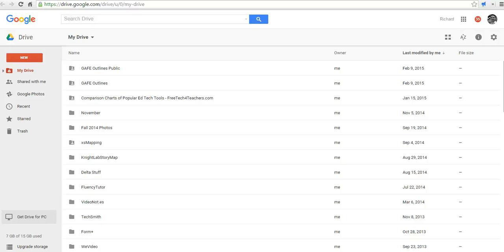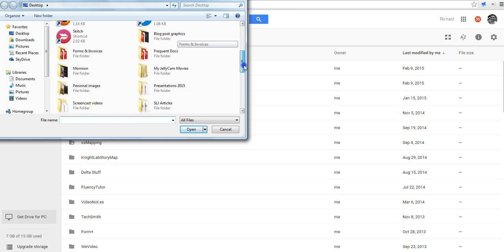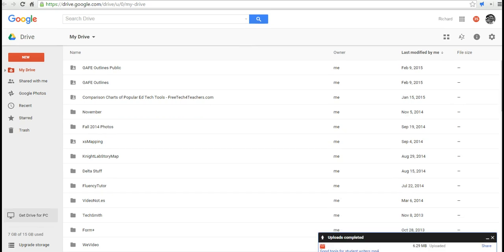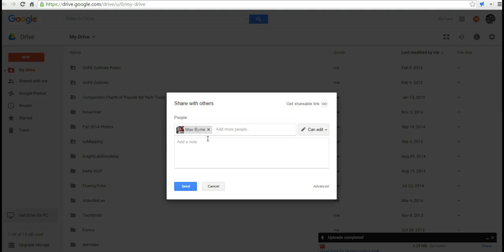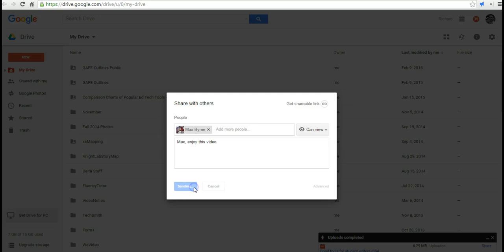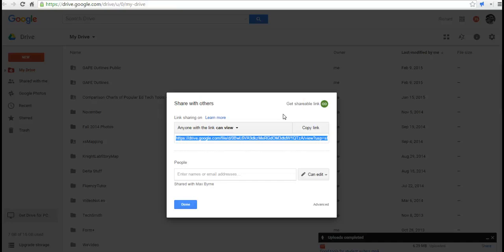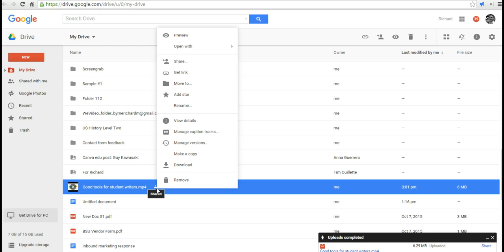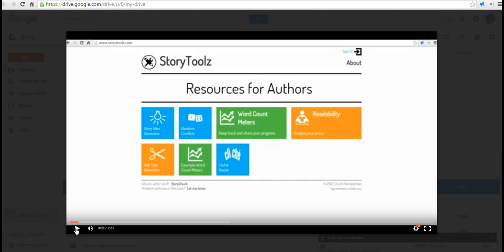How to Share Videos Through Google Drive